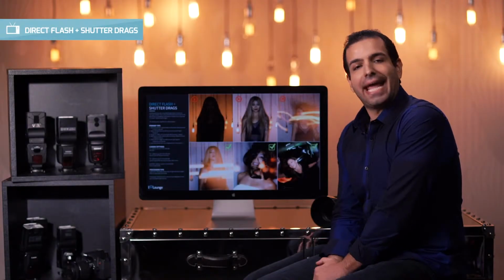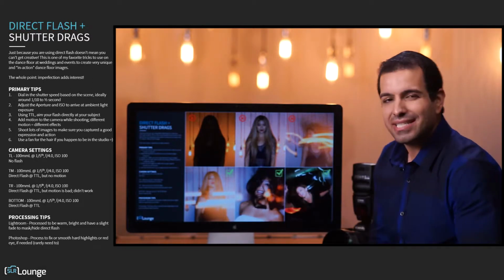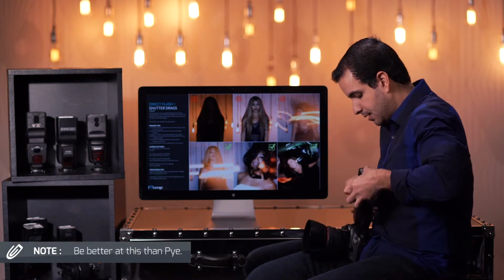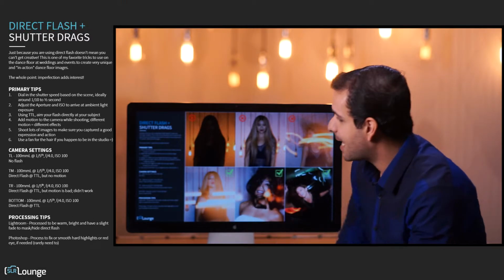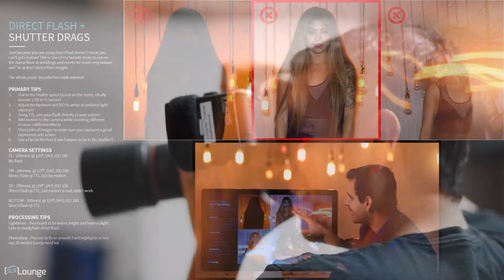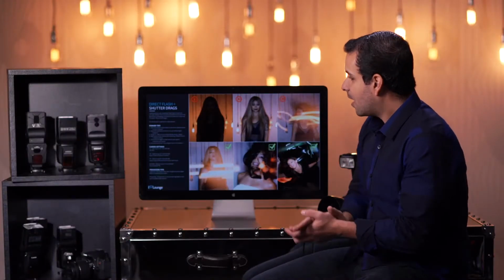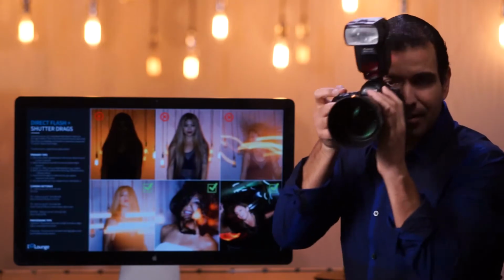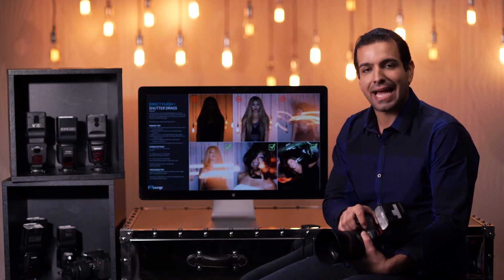08 Direct Flash + Shutter Flash